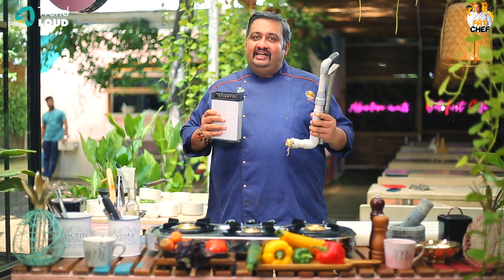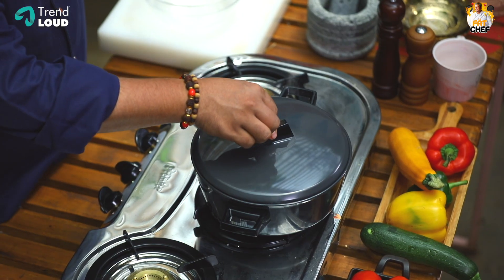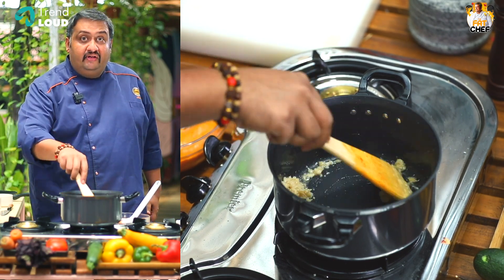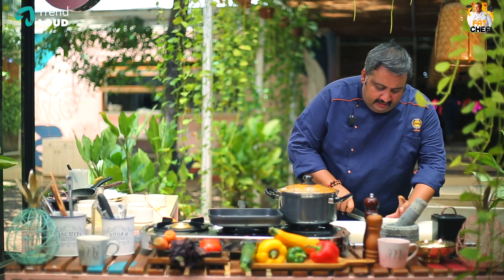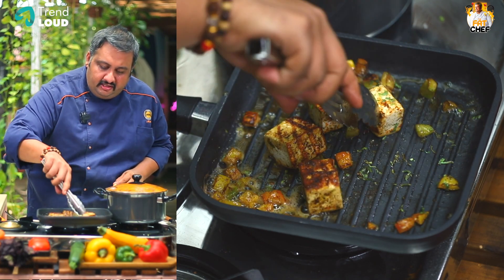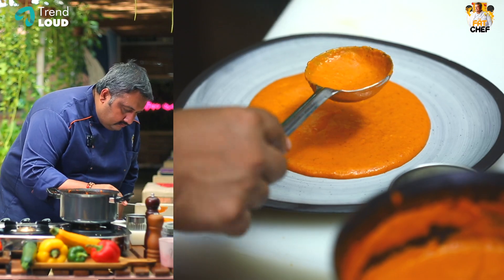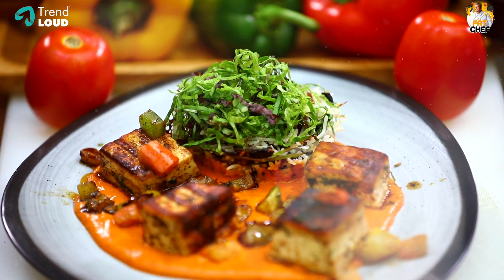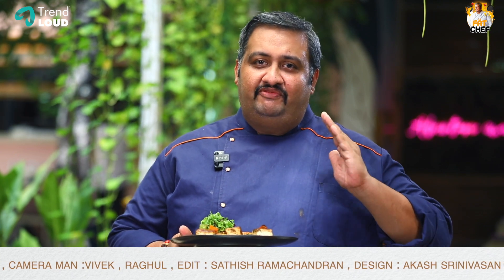Deconstructed Paneer Butter Masala | Engineers Day Special Dish | The Fat Chef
Hi all, first Happy Engineers Day , in today's video of fat chef, chef Manikandan shares a restaurant style mouth watering Paneer Butter masala. Do watch and Share your comments.

Ingredients:

Capsicum assorted – 100 gms
Tomatoes – 200 gms
Onion – 75 gms
Cashew – 75 gms
Amul cream – 50 gms
Kashmiri red chilli powder – 2 tbspoon
Kasoori methi – 25 gms
Ginger garlic paste – 50 gms
Butter – 100 gms
Steamed rice – 1 cup
Cumin seeds – 1 teaspoon
Green chilli julienne – 2 nos
Brown onion – 30 gms